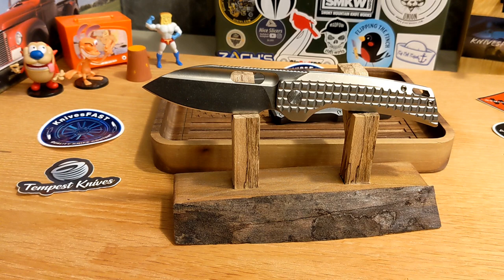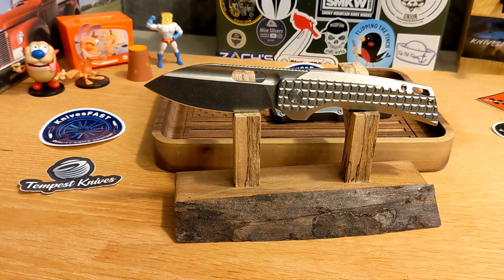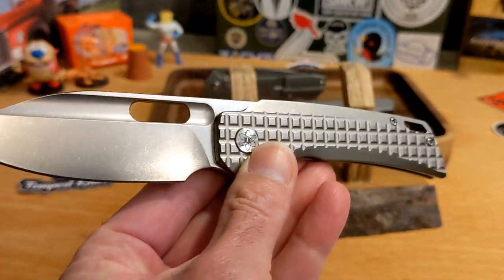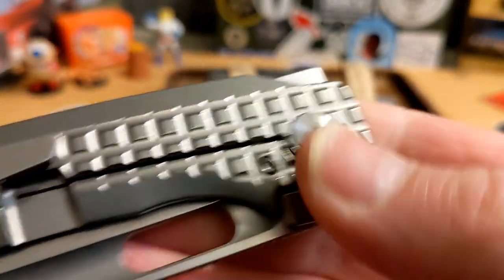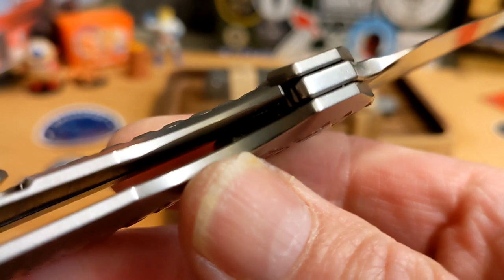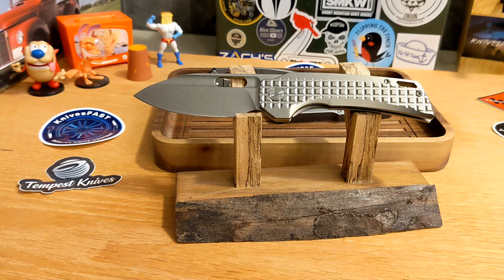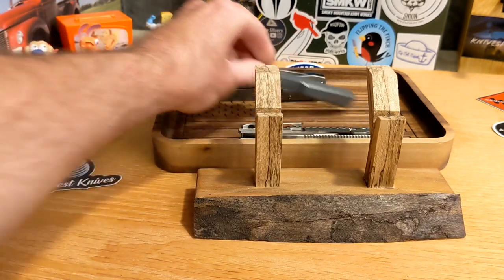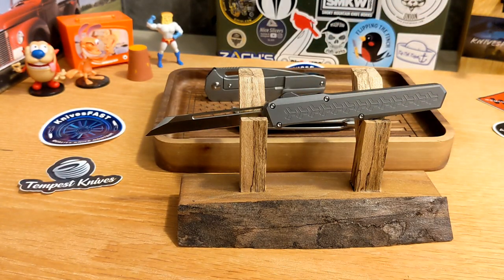3 New Baller Knife overviews